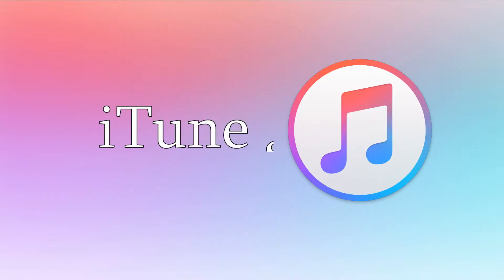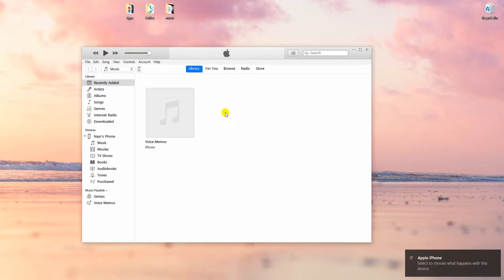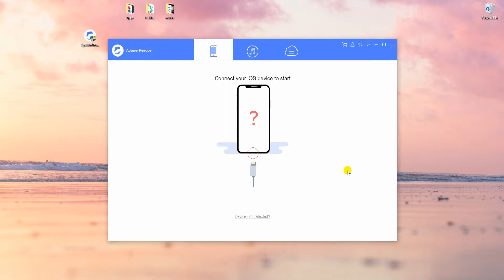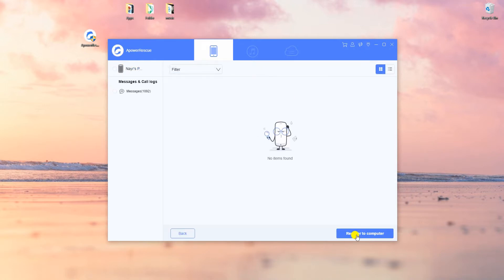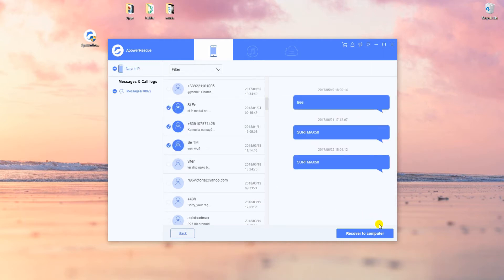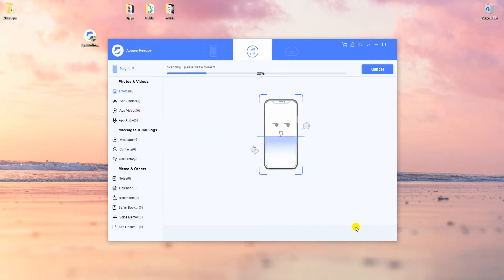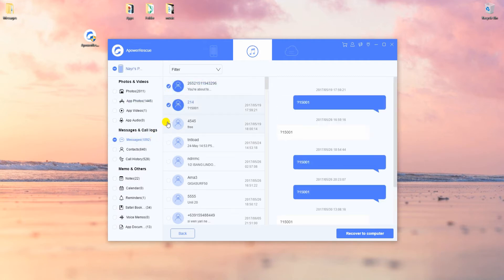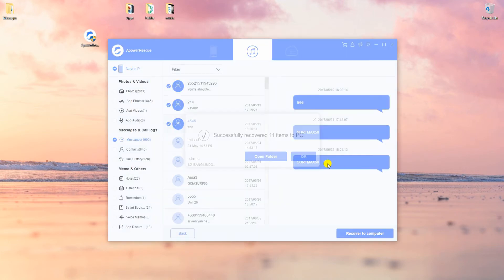Top Two Solutions to Recover Deleted SMS from iPhone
Are you troubled by how to recover your iPhone deleted text message? This video offers you two simple ways to recover your lost SMS from iPhone.